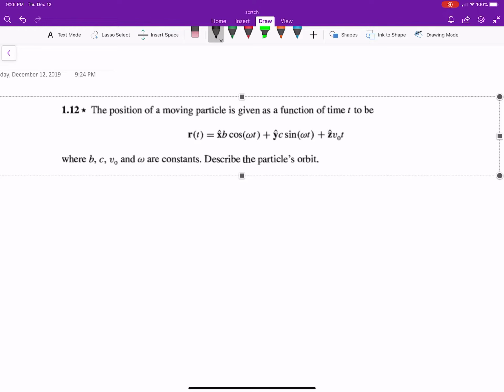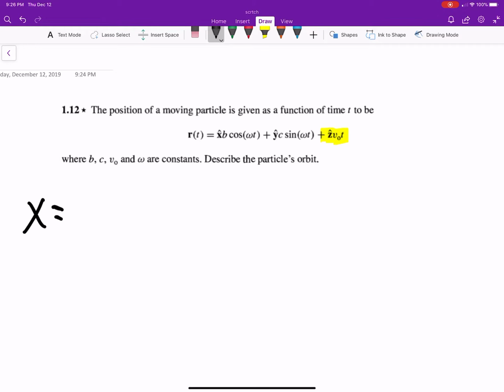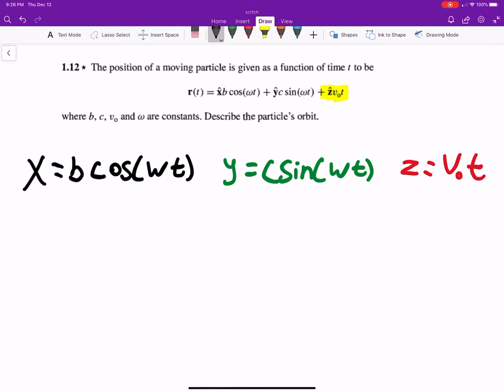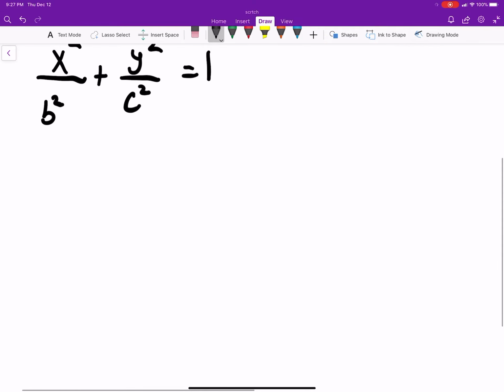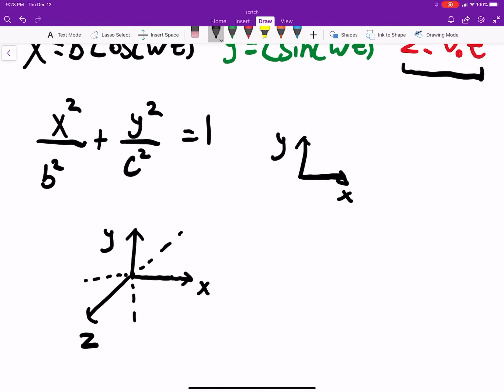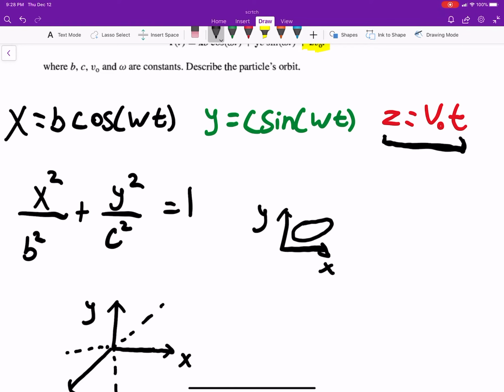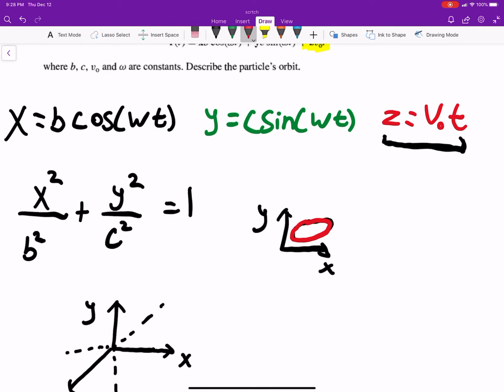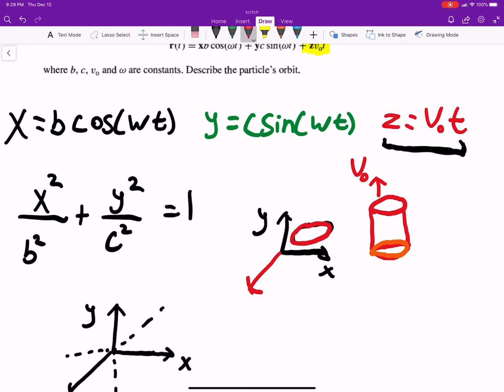Classical Mechanics Solutions: 1.12 The Path of a Particle Part 2!